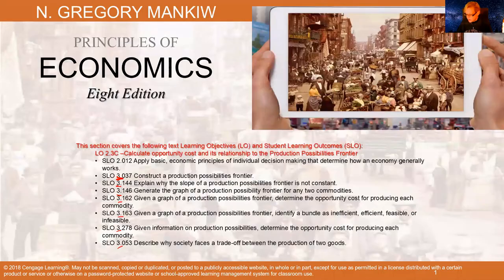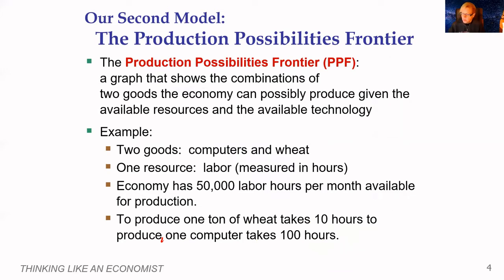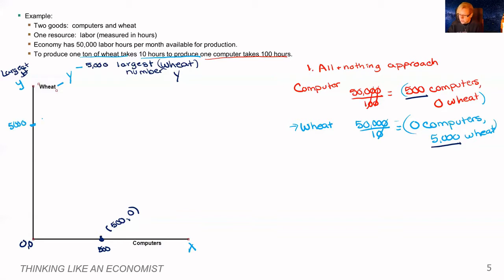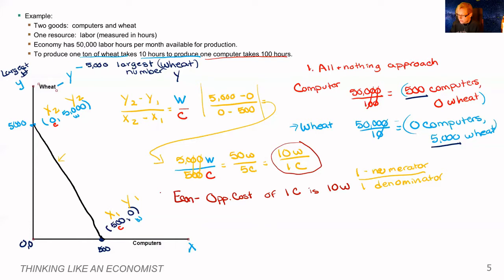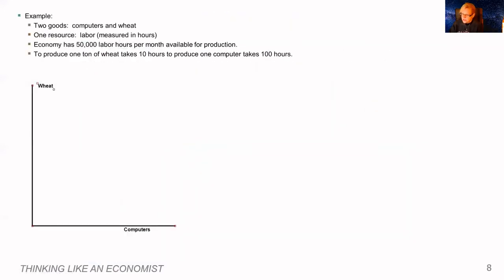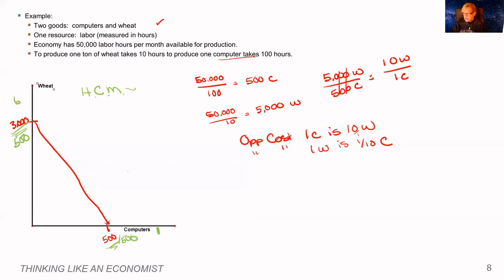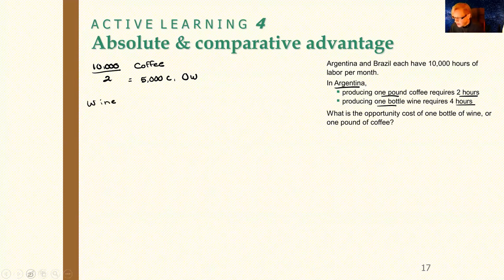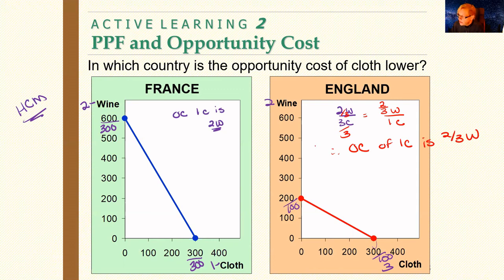Chapter 2 Objective 3C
Created for students enrolled in BUSA 203 online course through Lake Michigan College. This content utilizes Greg Mankiw's 8th edition PowerPoint and lecture by Dr. Augustyniak.